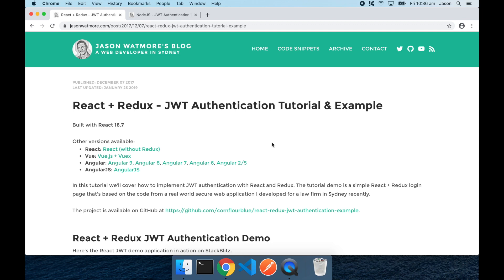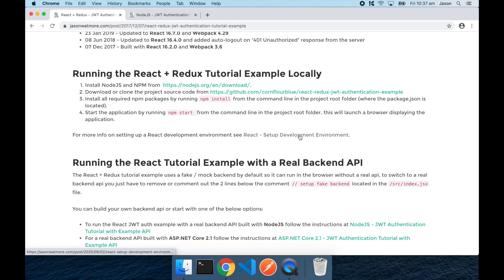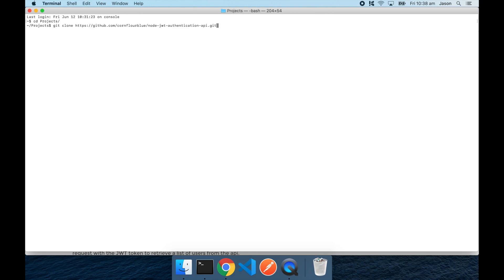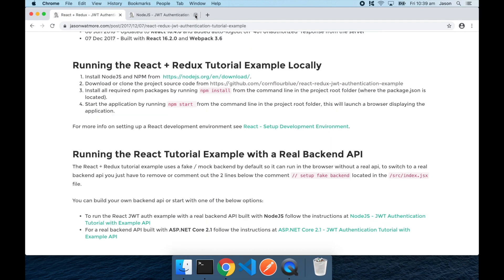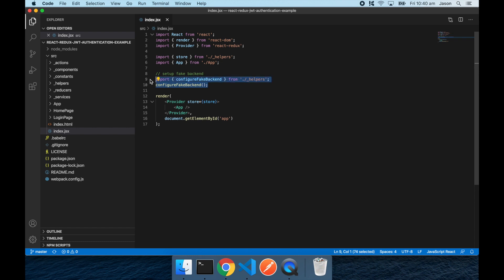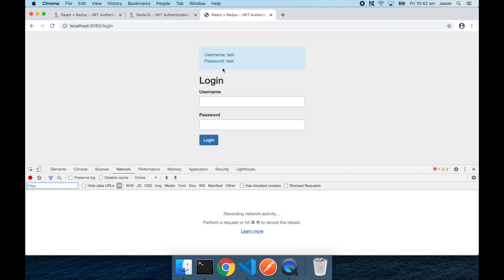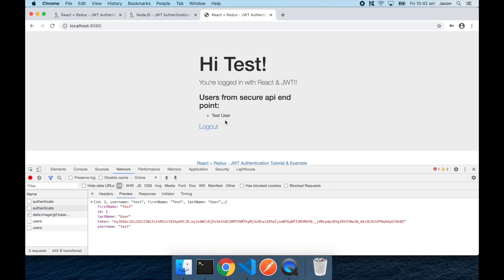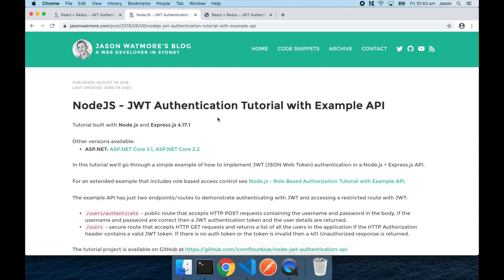React + Redux JWT Authentication - Hook up with a Node.js API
How to hook up an example React + Redux JWT Authentication front-end app with a Node.js back-end api on your local machine.